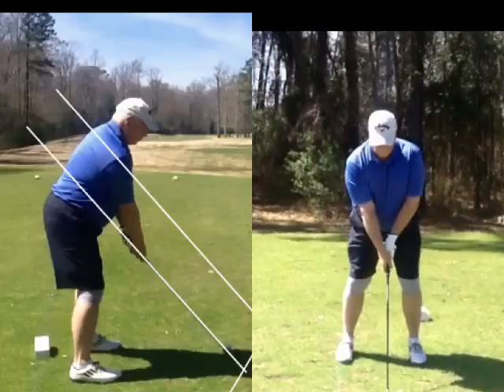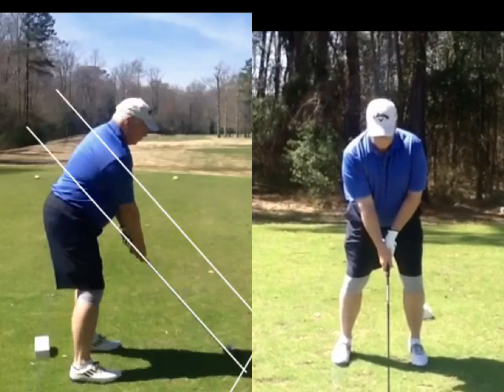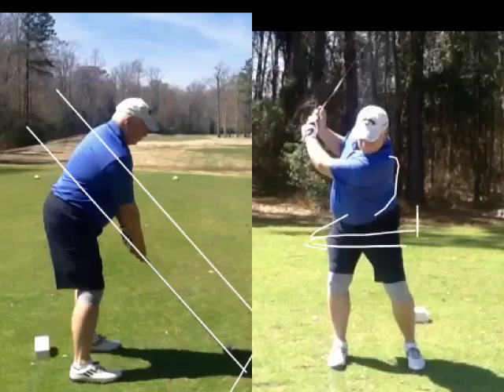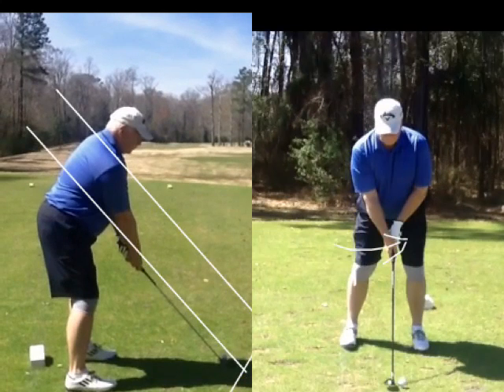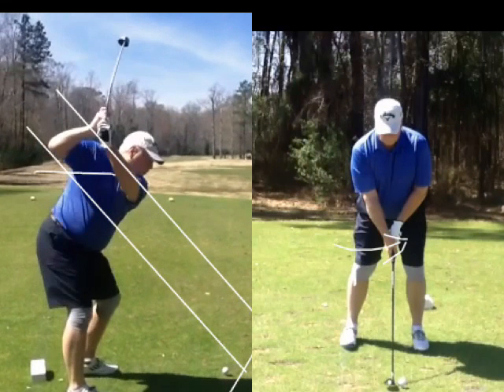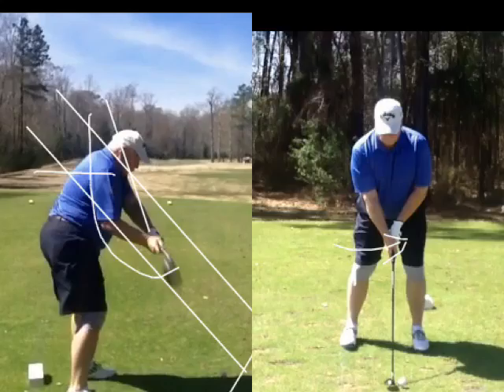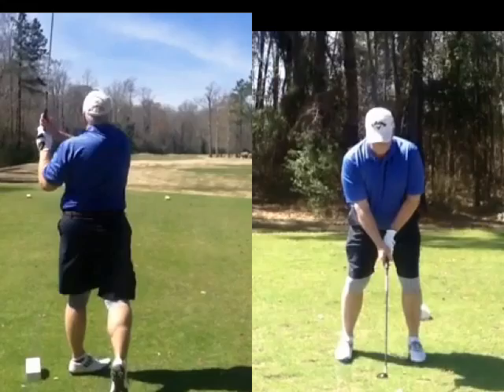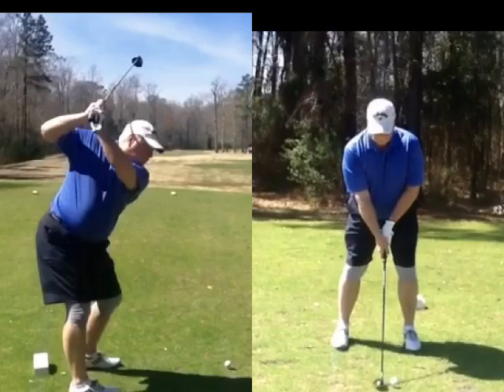Lesson: iPhone video